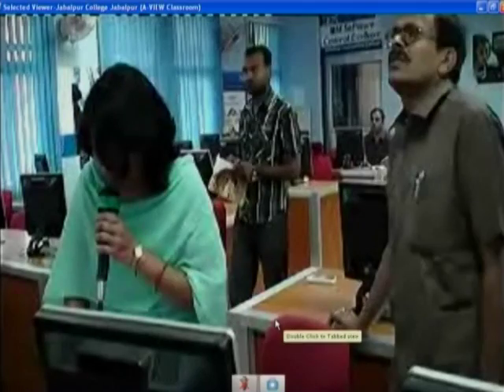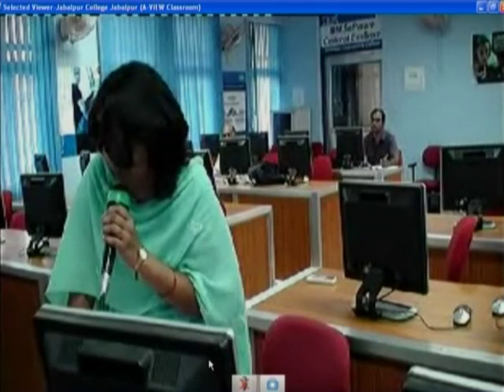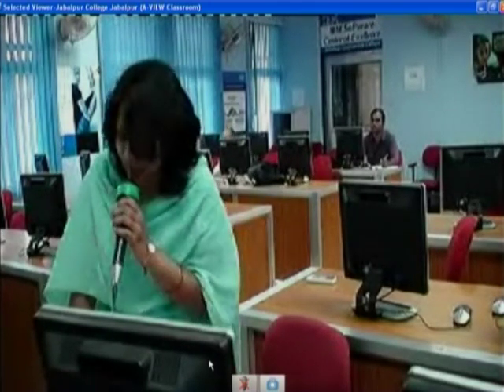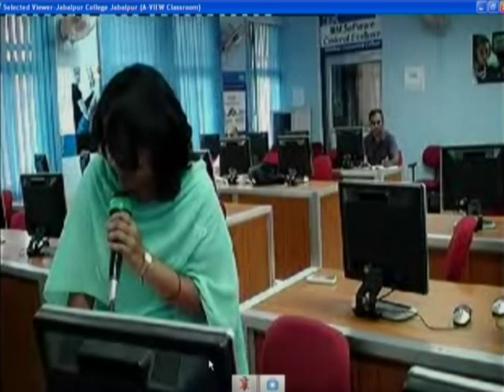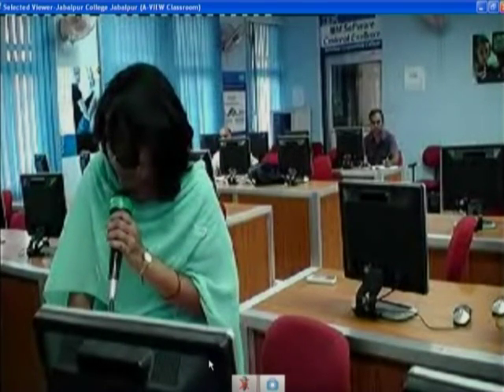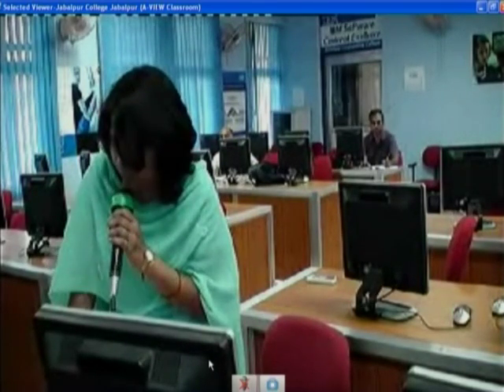TDME M L10F Discussion Session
This is part F of 10th session of Thermodynamics in Mechanical Engineering Workshop arranged for teacher. It was delivered by Prof. U. N. Gaitonde from IIT Bombay.

In this session he did discussion with the participants  and also took questions from remote center participants and answered them

The syntax used in the video title is as follows :
L10F - Lecture 10F